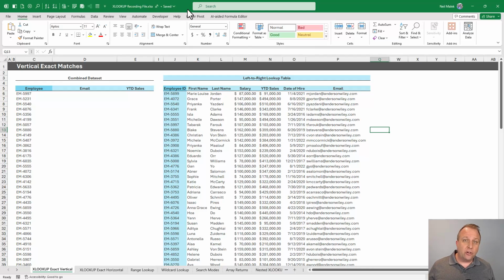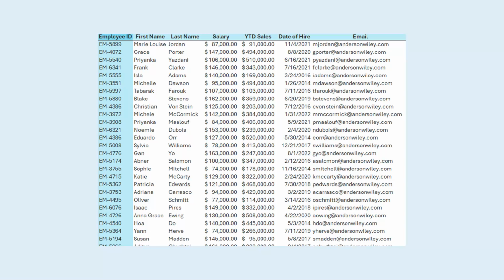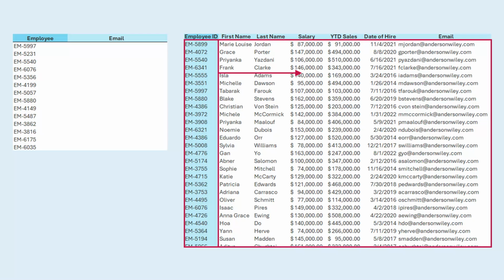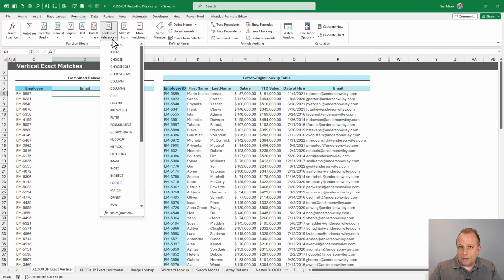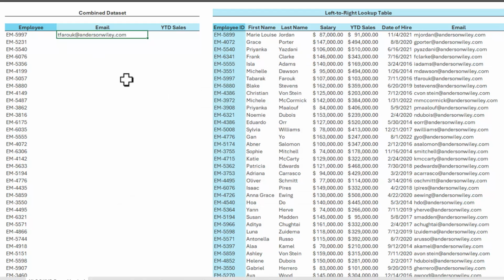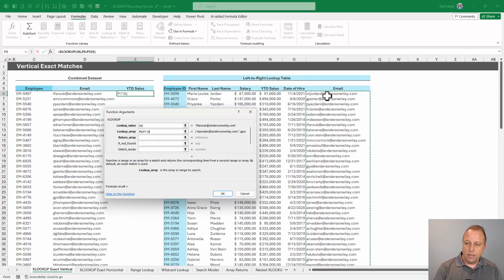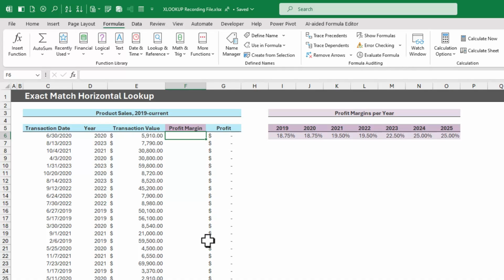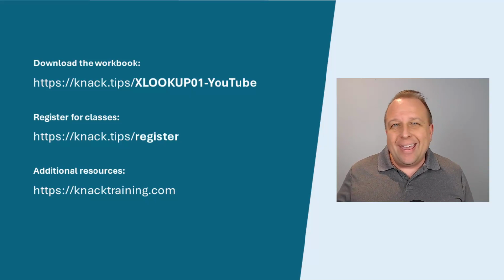XLOOKUP to replace VLOOKUP, HLOOKUP, and INDEX & MATCH | Everyday Office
XLOOKUP is now widely available in Excel for Microsoft 365, and it's so much better than VLOOKUP it's a no-brainer to change. With XLOOKUP, you can look vertically or horizontally, as well as find matches in your data left-to-right or right-to-left.

0:00 Introduction
0:26 Why use lookup functions?
2:41 Replace VLOOKUP with XLOOKUP
4:14 Replace INDEX and MATCH with XLOOKUP
5:37 Replace HLOOKUP with XLOOKUP